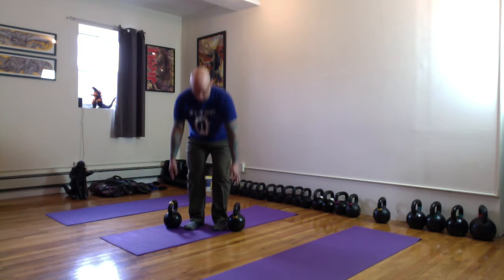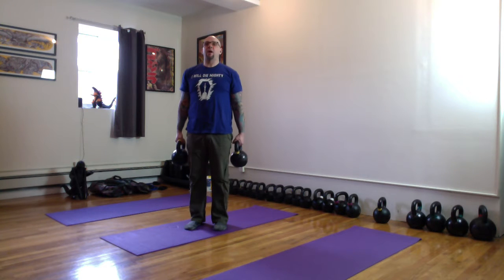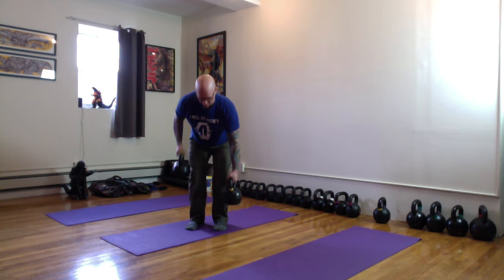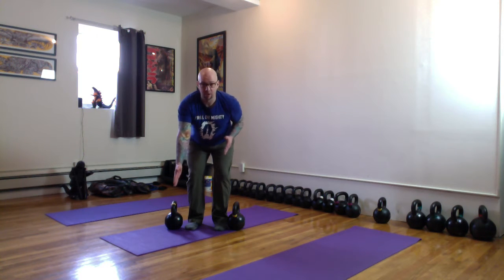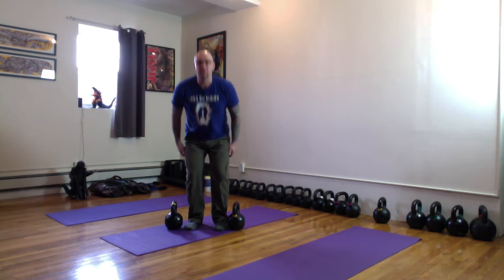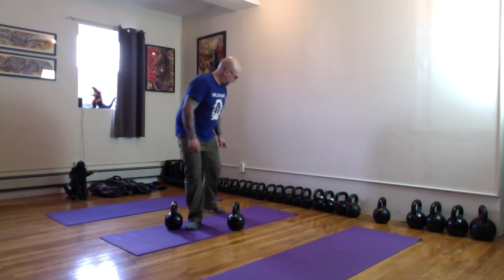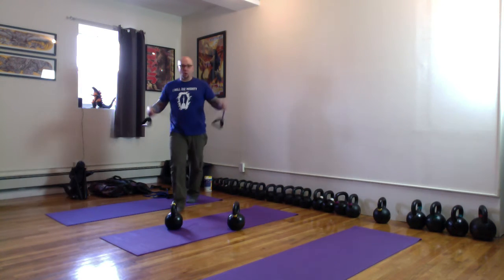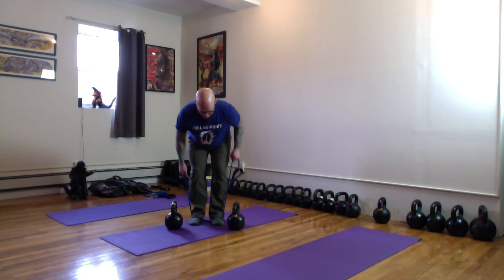Speakeasy of Strength: Kettlebell See Saw Row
Start with the bells outside of your feet. Pull into your hinge, grab the bells and deadlift them up. From standing, pull back into your hinge. Maintain tension in the hamstrings, glutes and abs. Without losing your hinge position, pull one elbow to your ribs/back pocket at time. Both bells will be moving at the same time.  Reset to the standing plank if these start to go into your lower back.

Live, long, be strong and die mighty!